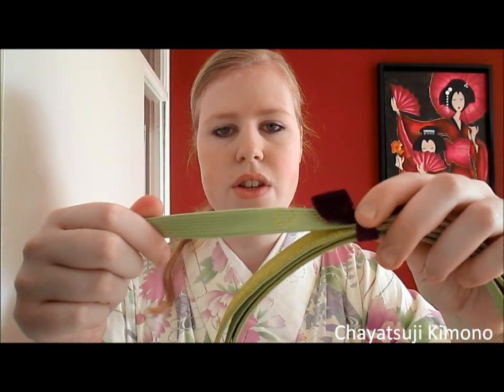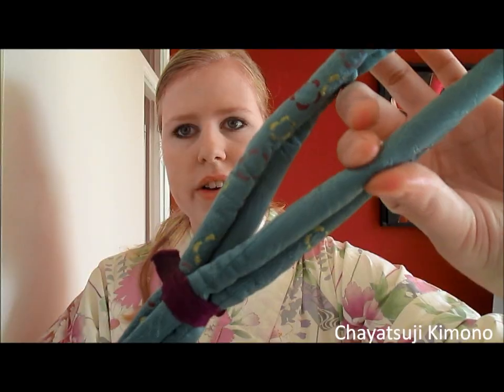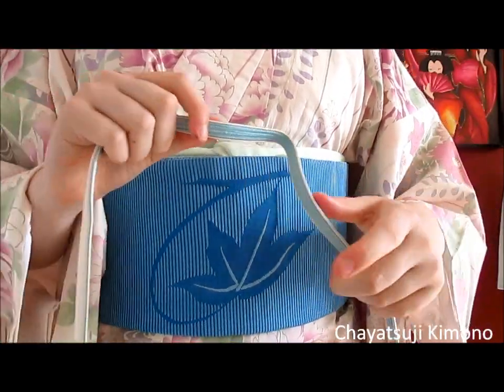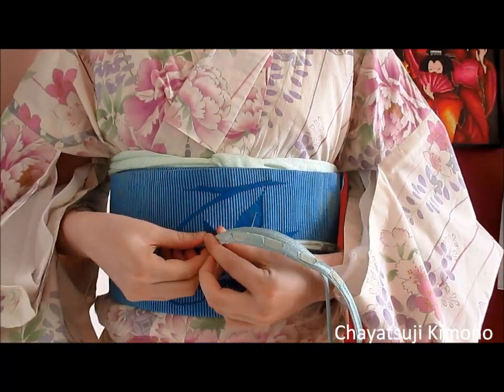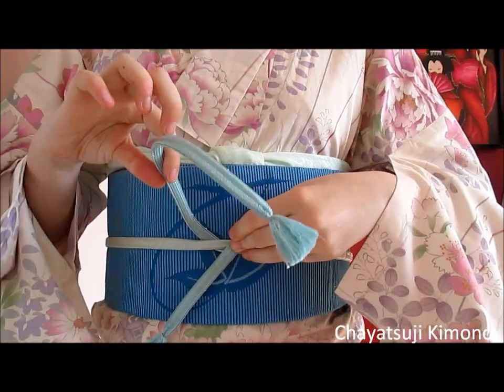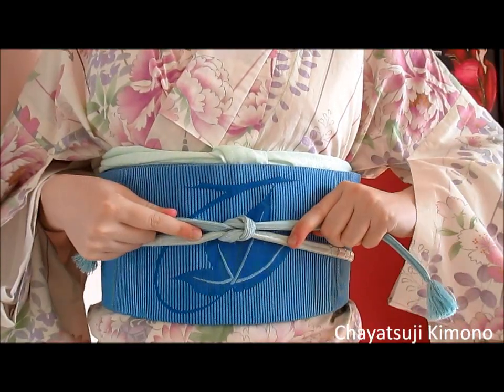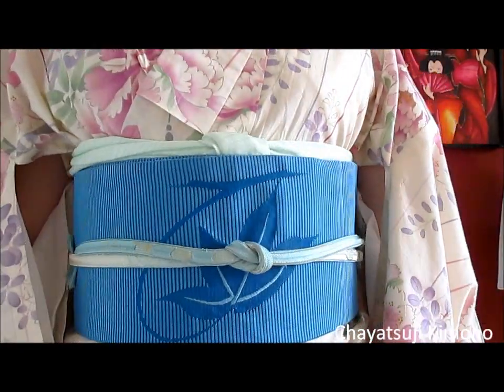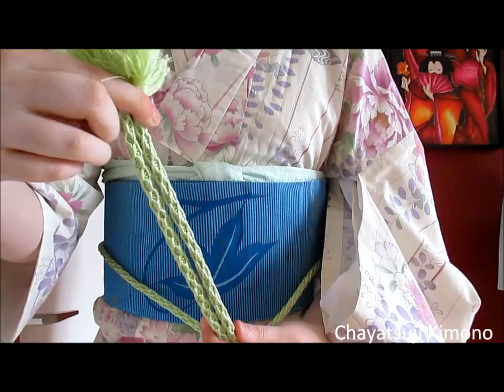Chayatsuji Kimono | Basic Kitsuke | How to tie the obijime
In this video I wil be showing you different kinds of obijime that I have in my collection and are available out there.
There might be other kinds of obijime out there though.
Also I will show you how to tie a obijime with a flat and round obijime!

Any other questions can be asked down below or on my facebookpage